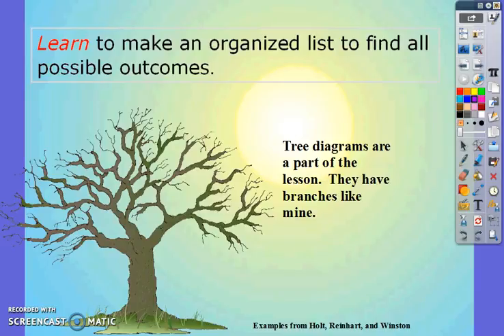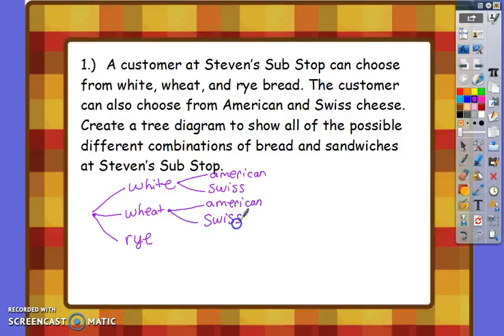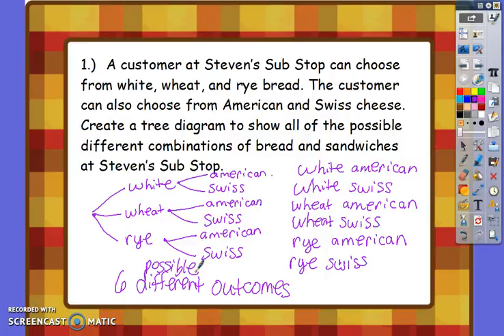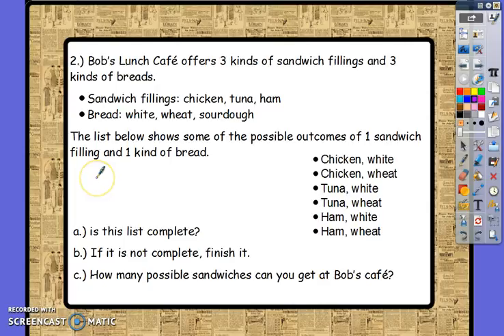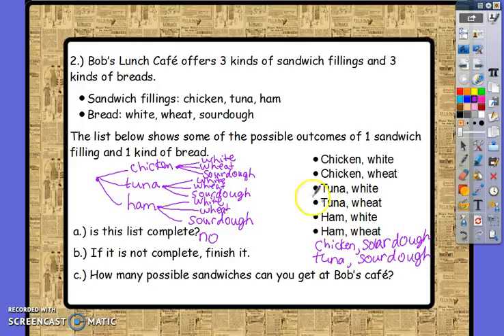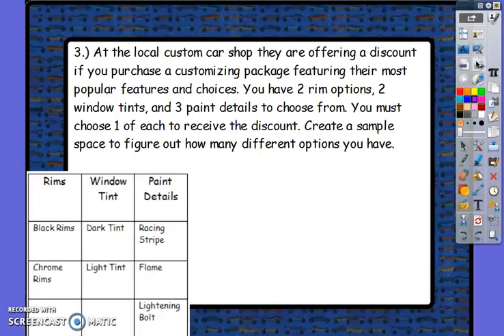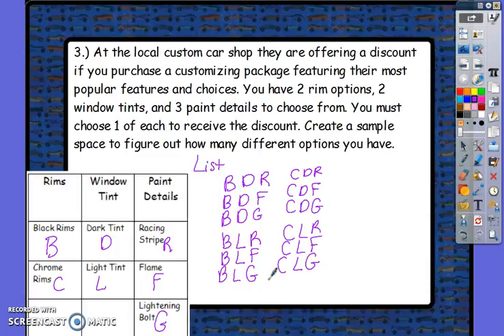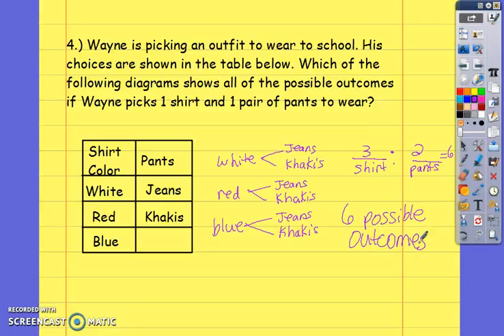Tree Diagrams and Sample Space